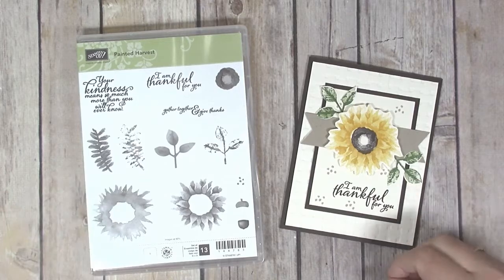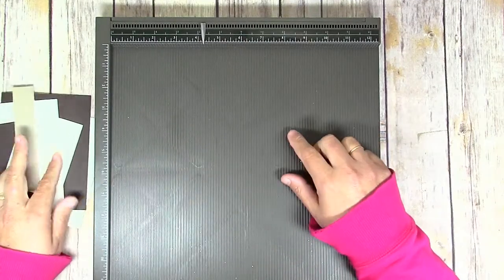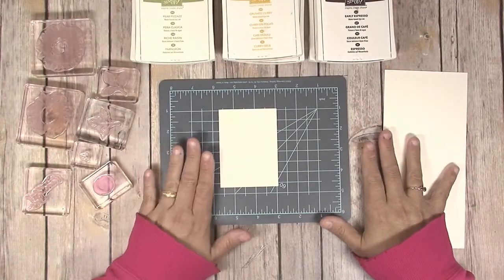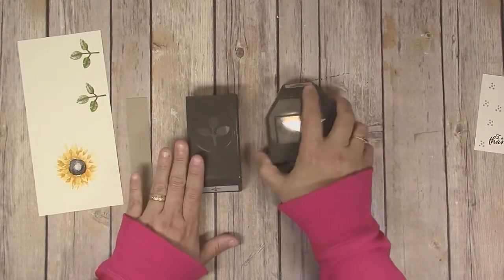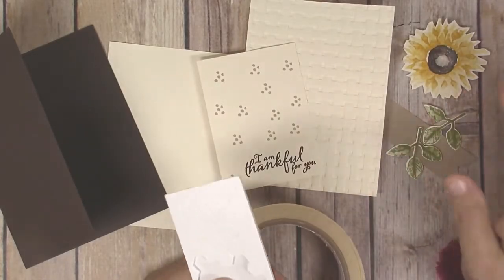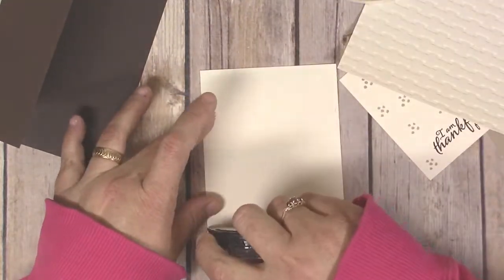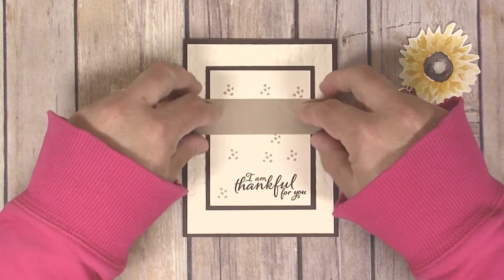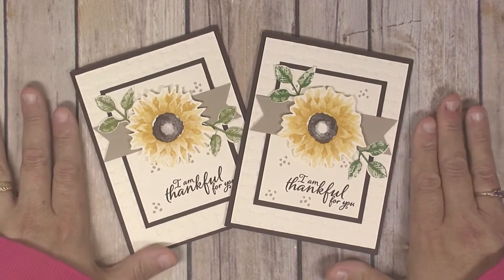Pretty Sunflower Thankful for You Card - perfect for fall or Thanksgiving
Featuring the Stampin Up Painted Harvest stamp set, this pretty sunflower greeting card is perfect for fall and a great way to let people know how thankful you are for them.

Written instructions to make these handmade thankful for you cards (along with the complete supply list) can be found at

BUY SUPPLIES needed for making these fall sunflower cards:
(Links below go to my online Stampin Up store where you can purchase the items directly.  Your purchase helps support my family so thank you!)

GET A FREE STAMPIN UP PETAL BURST EMBOSSING FOLDER!

For the month of October when you make a purchase of $50 or more from my online Stampin Up store and enter the host code 3RNJEJZD, you will receive the Petal Burst embossing folder absolutely free.

Please note, if your order is over $150, please do not use the host code as any order over $150 earns Stampin Rewards which means more free product for you!

This offer is open to US residents only, limit one gift per household per month. If you are watching this tutorial video after October 31, 2018 be sure to check out CreativelyHomemade.com/free-gift/ for my latest free Stampin Up customer appreciation gift offer.

Love paper crafts? These beautiful sunflower thankful for you cards are simple to make using the pretty Painted Harvest stamp set and coordinating Leaf Punch from Stampin Up.  The stamping on these simple DIY cards gives a pretty watercolor effect.  These would be great to send out to your friends and family this Thanksgiving.

For more tutorials like this Painted Harvest Thankful for You card, be sure to check out my handmade greeting cards playlist